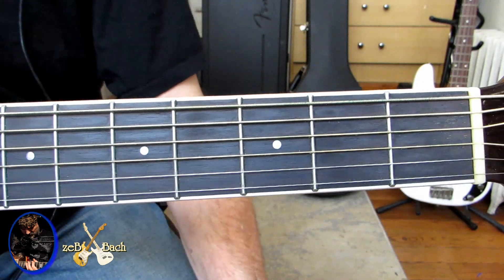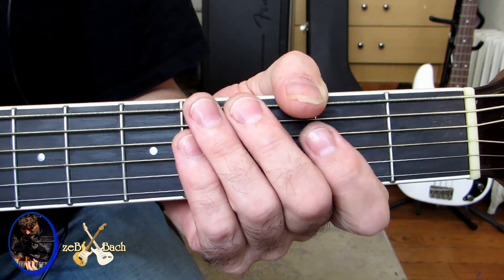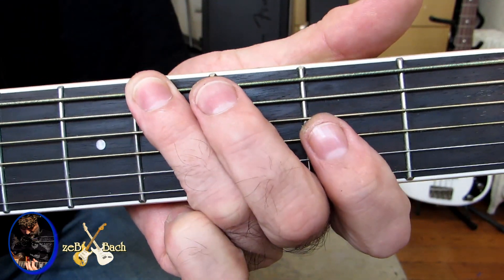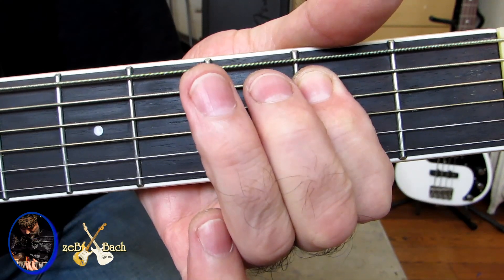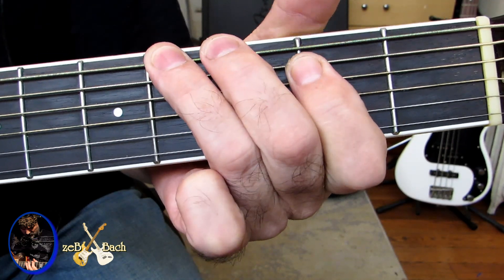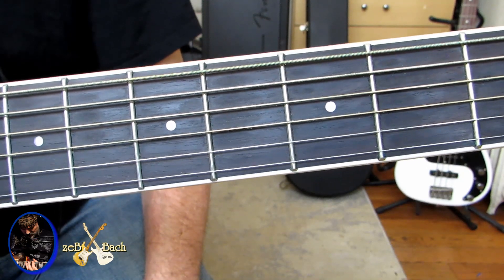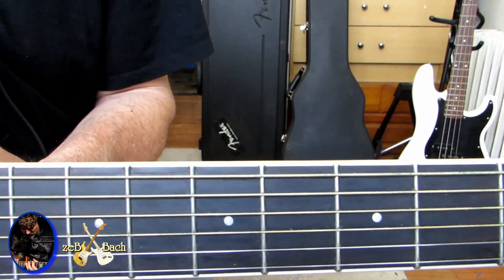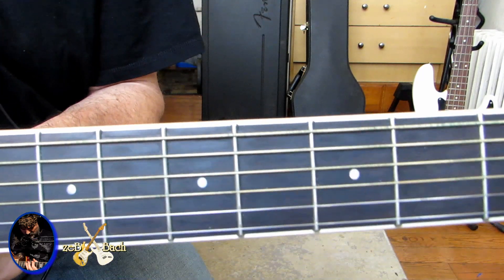Gitra@zebbach -200bpm wszystko pod palcami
-200bpm wszystko pod palcami